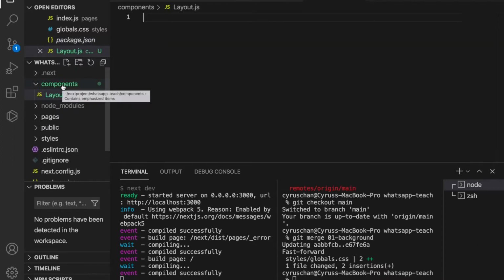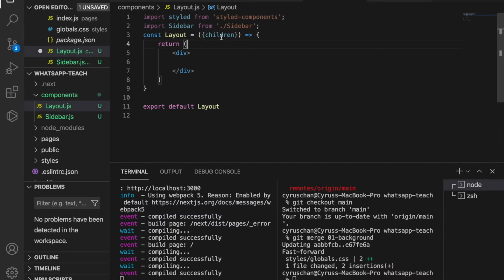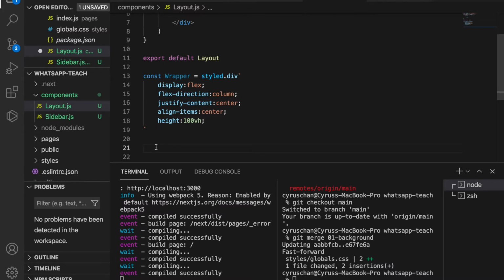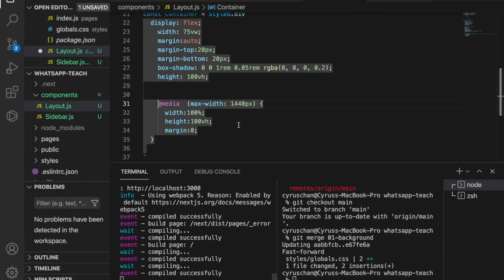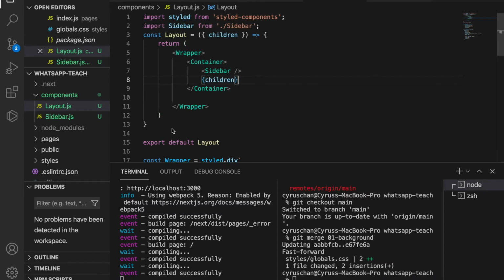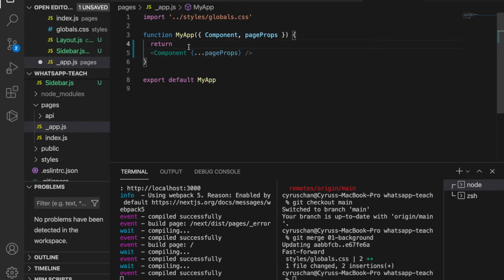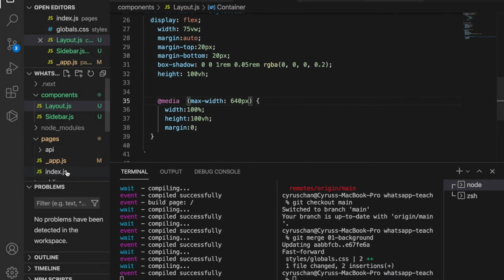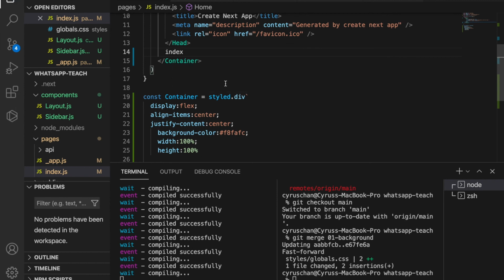Whatsapp clone with Nextjs and Firebase v9 #2- Add Nextjs layout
👨‍💻 Source code:
Access source code by joining us

In this part, we will focus on creating the next.js layout, so each page will have the Sidebar on the left, when the user first come into the page or go to the chat.

🔥Complete Courses🔥
Gumroad Web and mobile complete courses

Macbook Pro

Camtasia